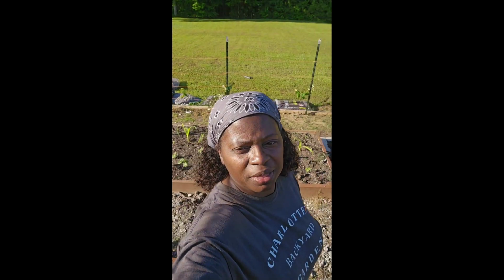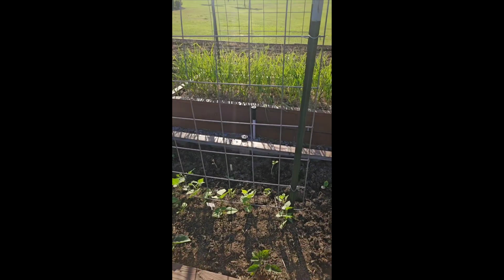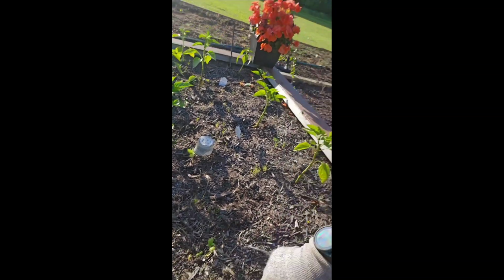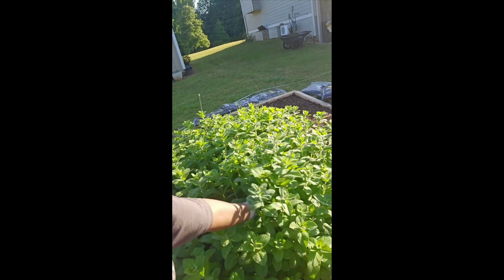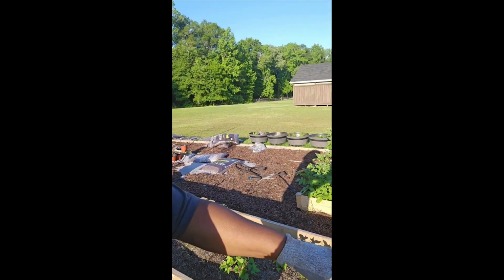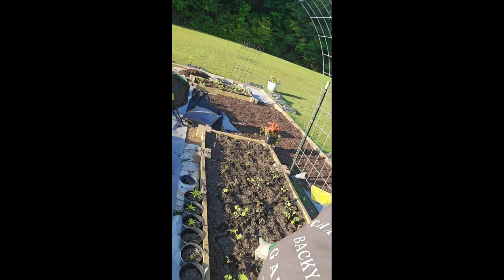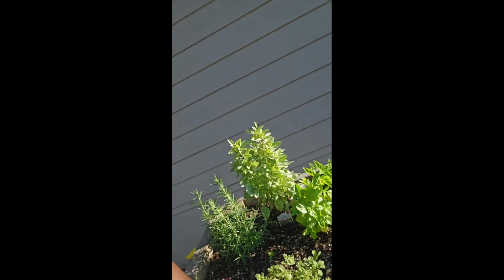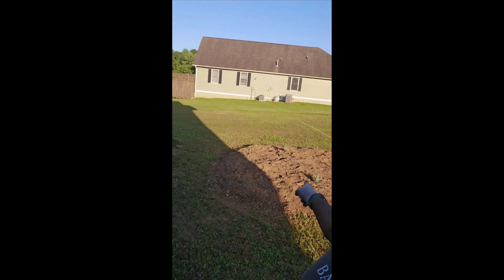Full garden expansion and tour 2024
Expansion...let's see what's in the raised garden beds🌽🥕🫛🥬🍉